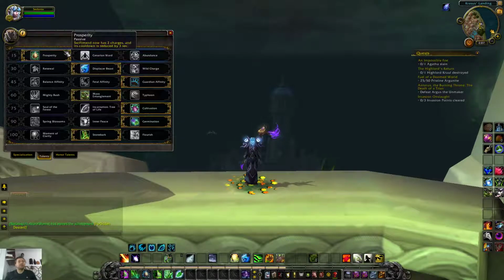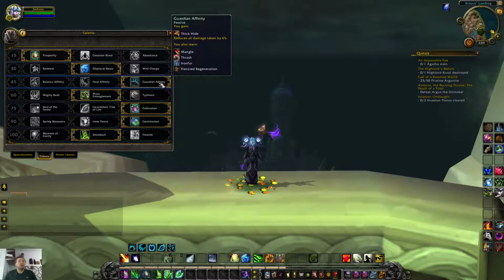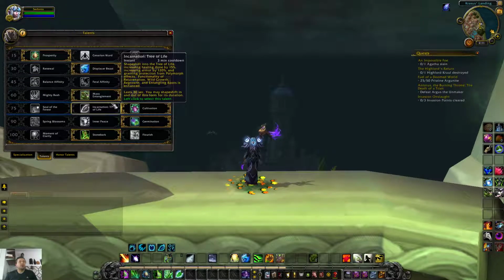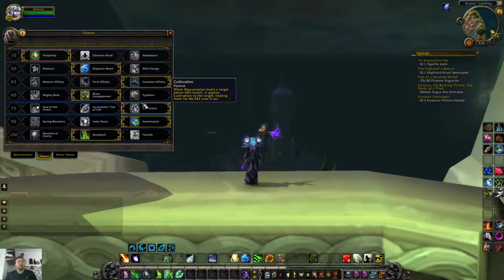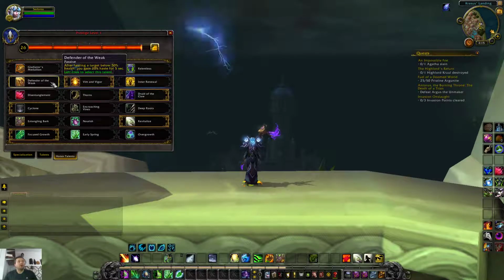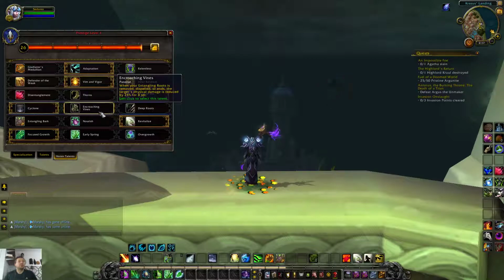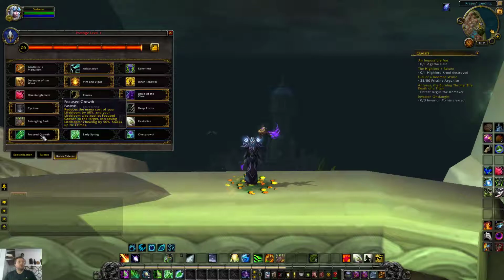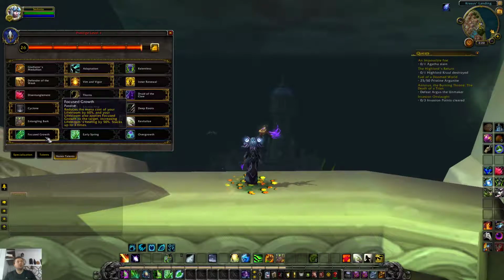WoW Legion Restoration druid PvP Guide/talent discussion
I - Present you Resto druid talent guide.